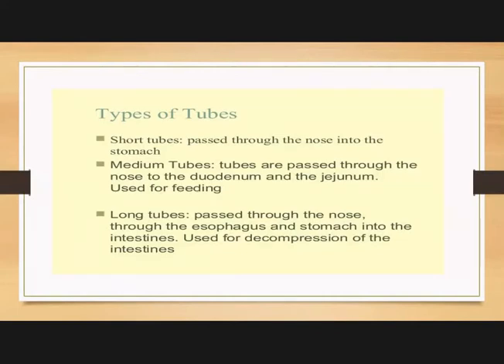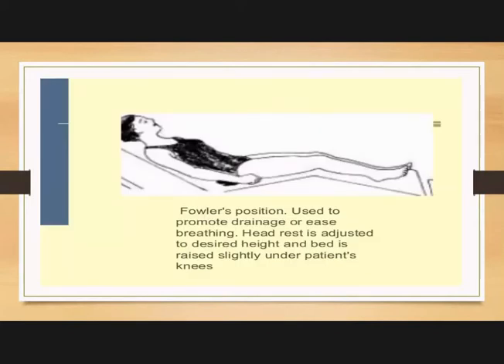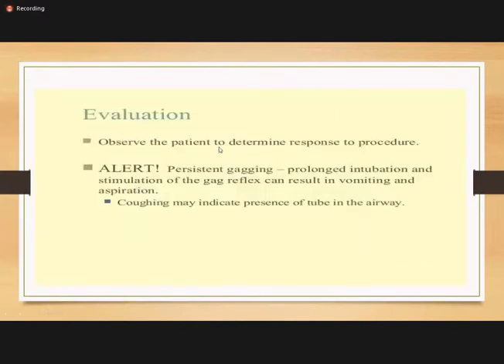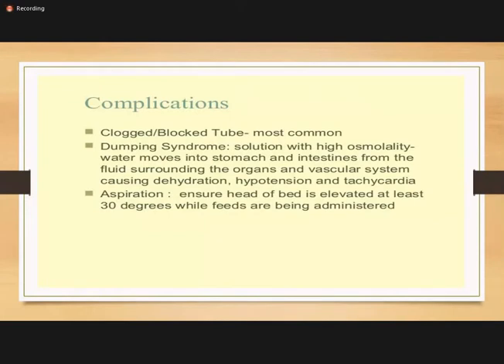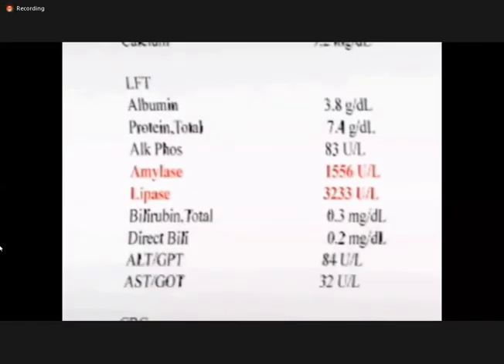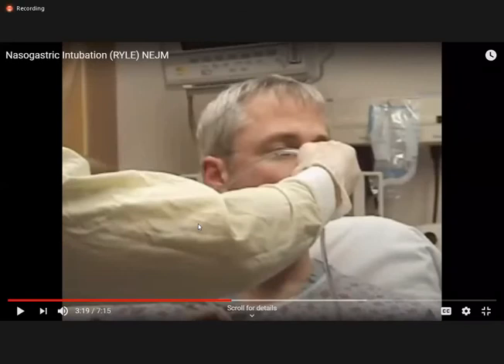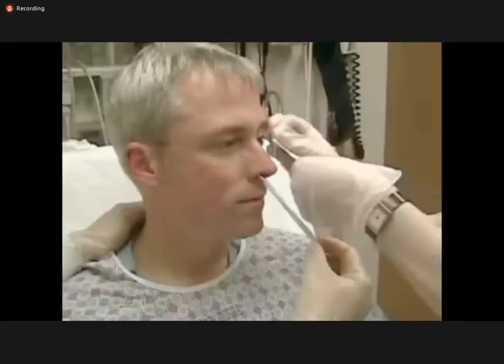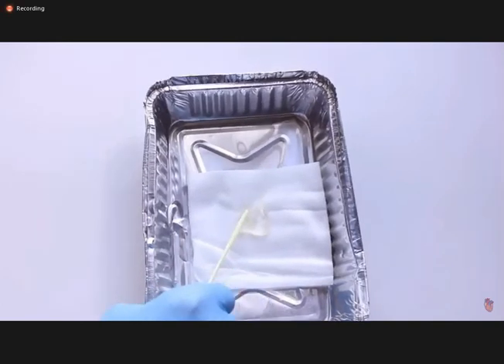NG Intubation | SkillS Lab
Links